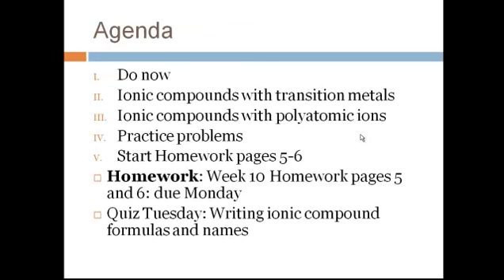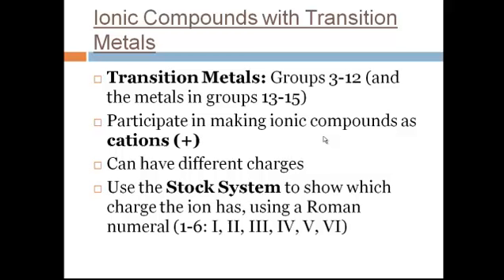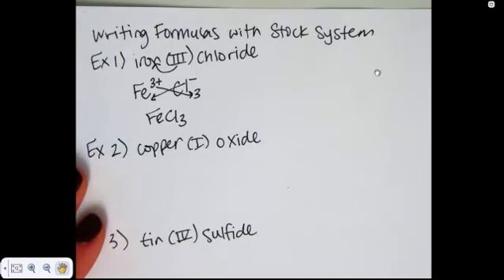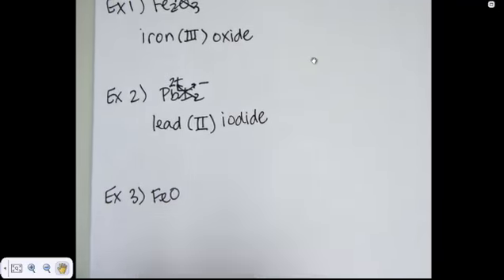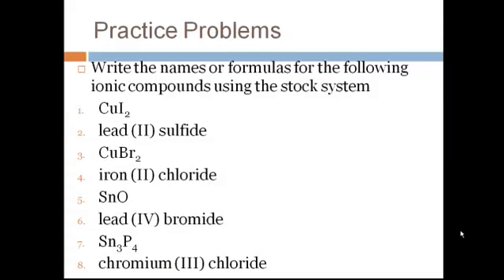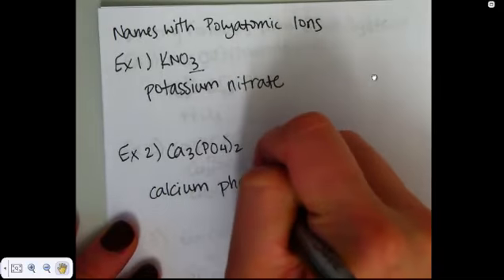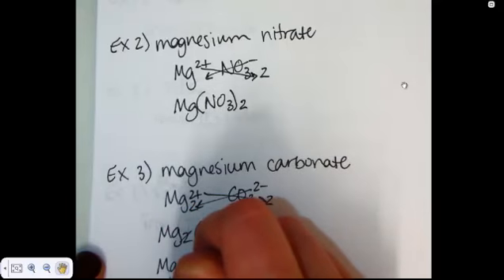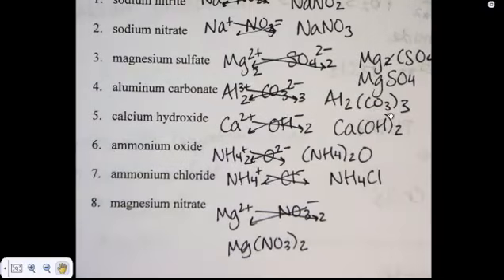Nov. 18 2011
Sub plan.